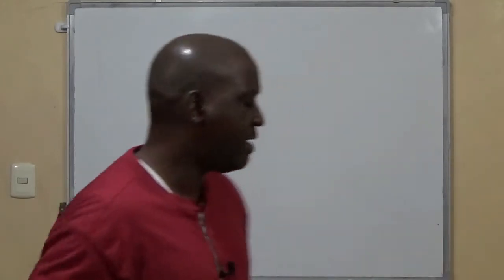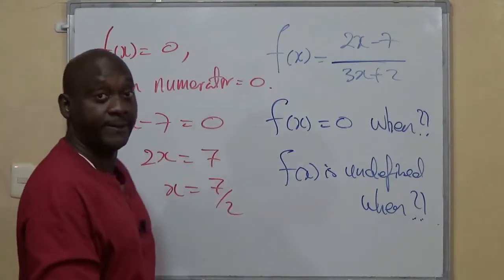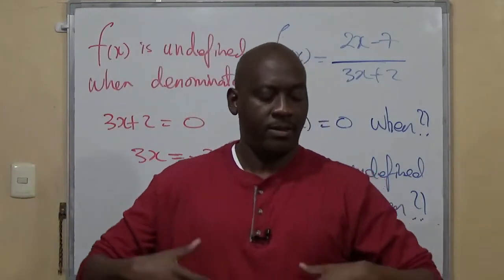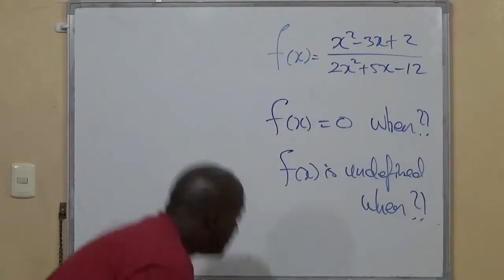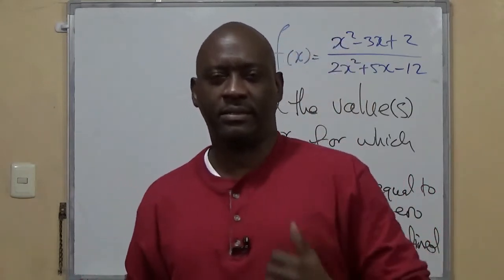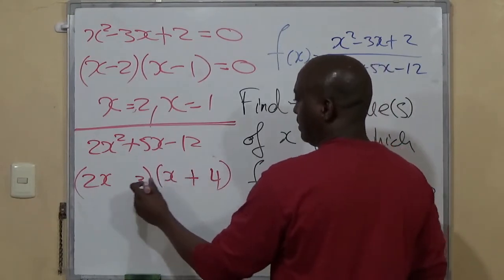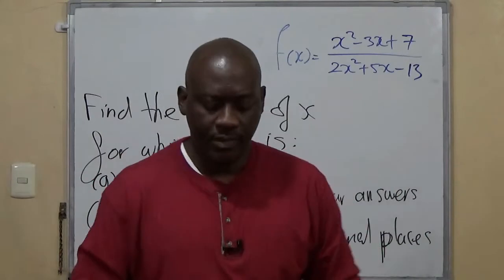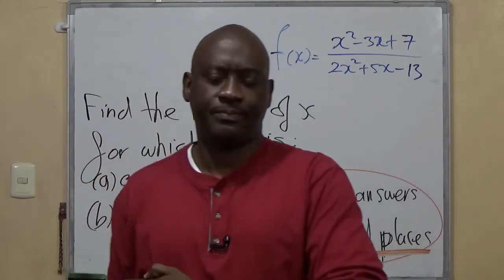Rational Functions - 'Zero' and 'Undefined'